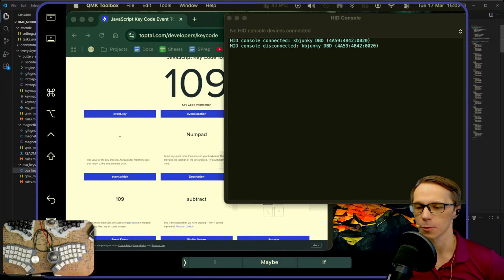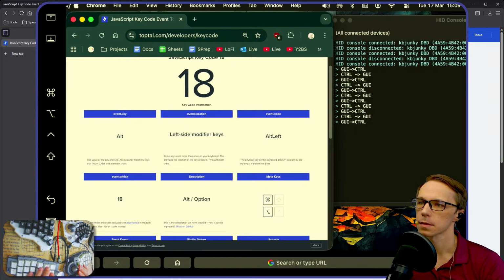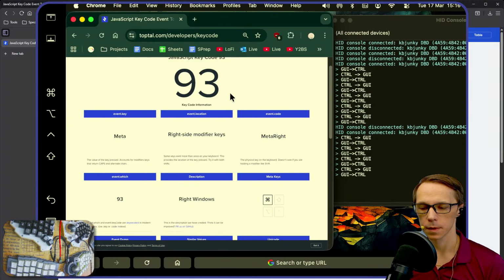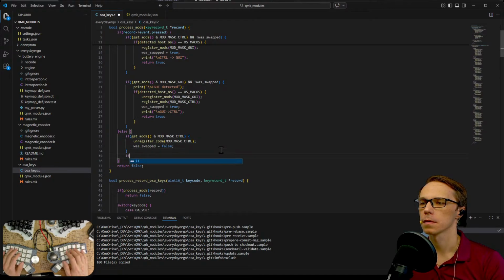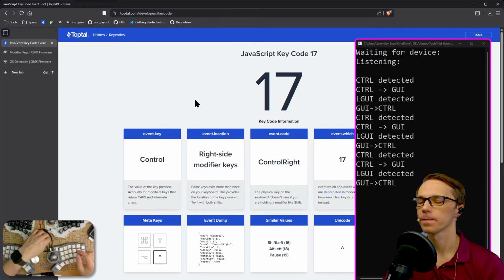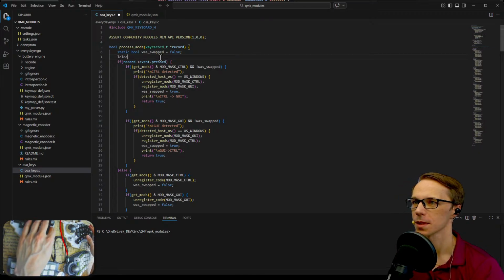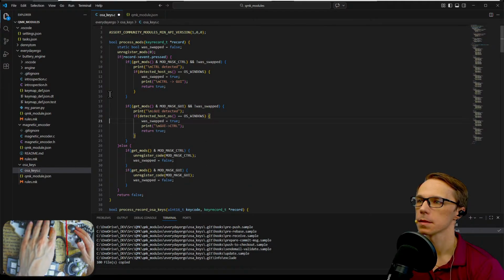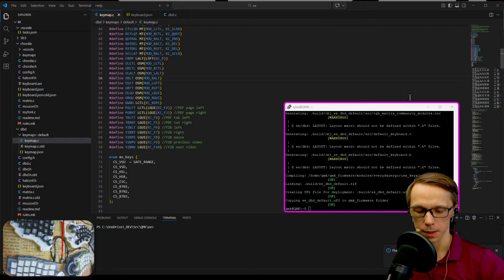[128A] Working on QMK community module for OS aware keys. Part 2.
Trying to get mods working.